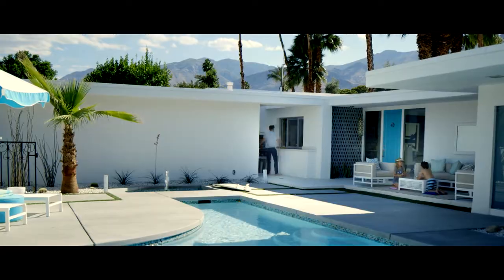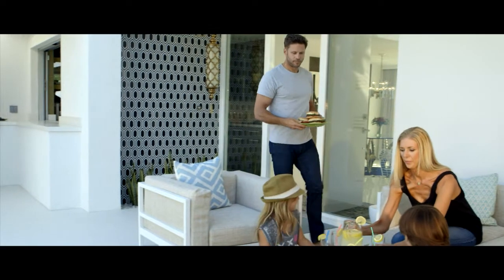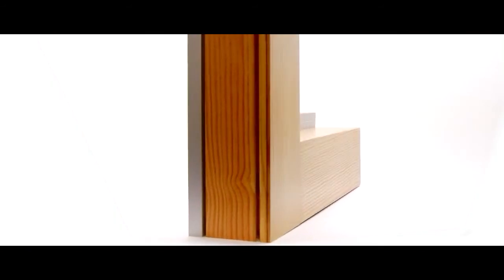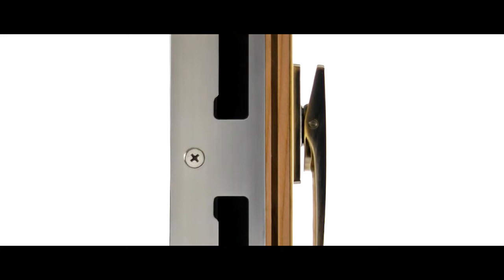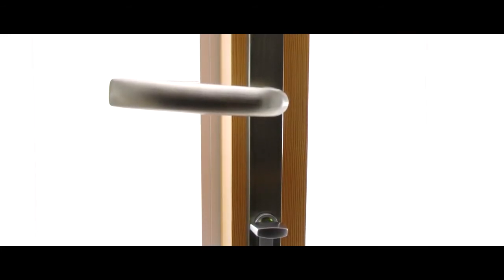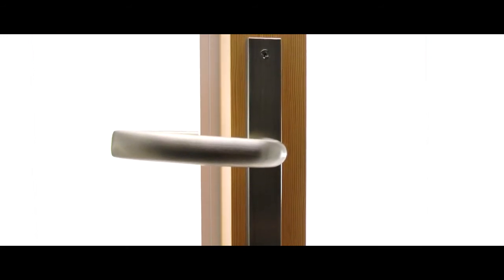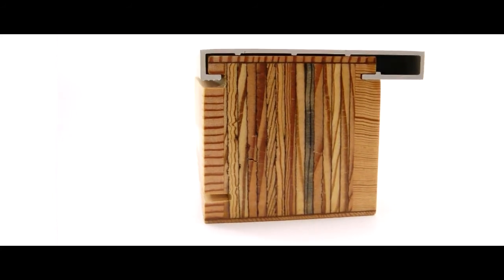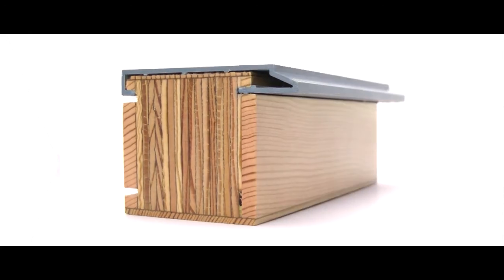Lacantina Contemporary clad Window and Doors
New Lacantina Modern Clad Bi-fold doors and windows.  Available from Fusion Windows. We Serve  Glendale, Burbank, Pasadena and Los Angeles.